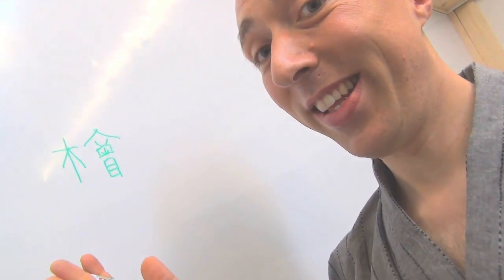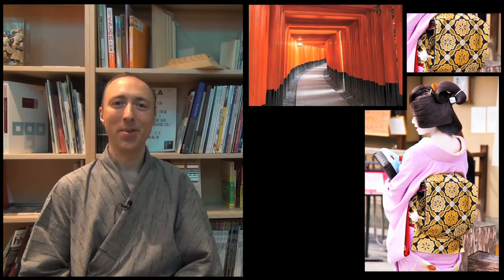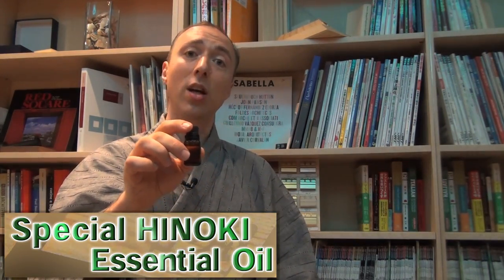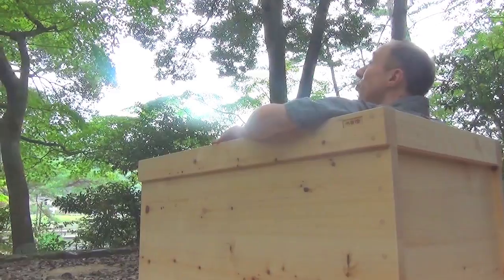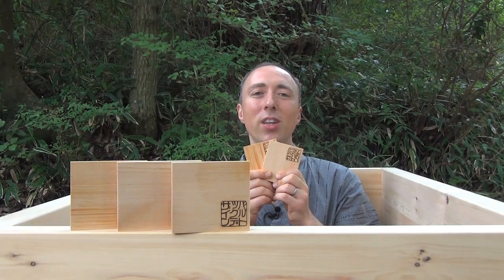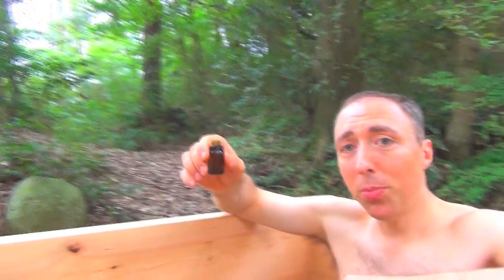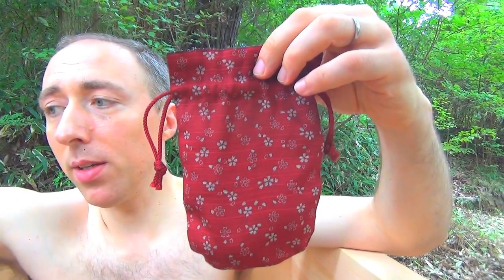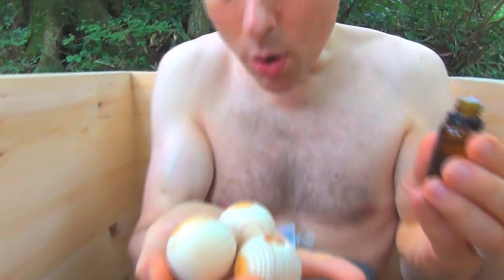"pocket onsen" by bartokdesign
In this video I explain the purpose of my Indiegogo campaign. I have been exporting japanese wooden bathtubs for over 10 years. With this project I aim at creating an opportunity for the wider public to experience the relaxing aroma and curative properties of hinoki. In broader scope of this project is to contribute to diffuse the "ofuro" culture. Soaking in hot water is purifying and energizing.
There is no point in being strong and cool if you are not clean. This is the message I would like you to experience with your 5 senses and ... with the help of hinoki wood.